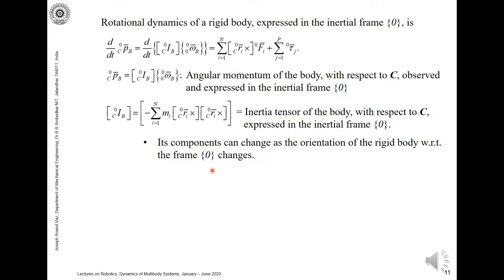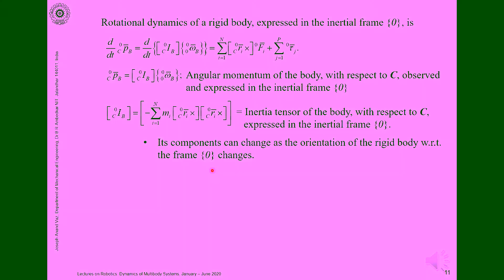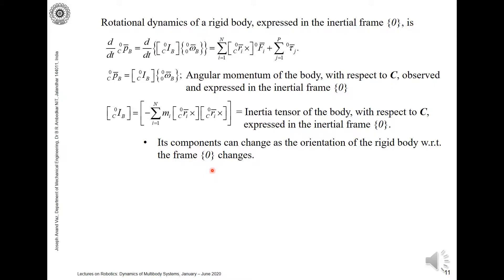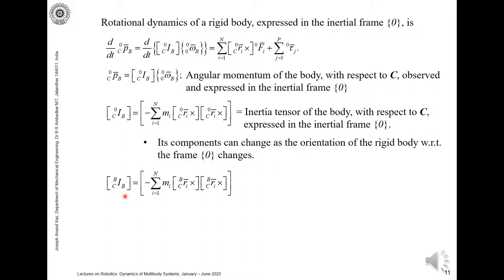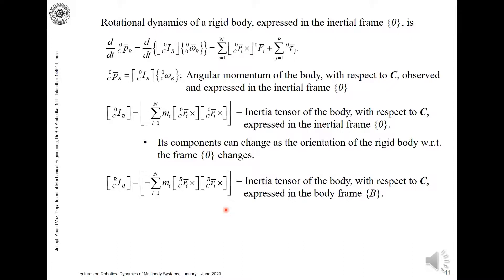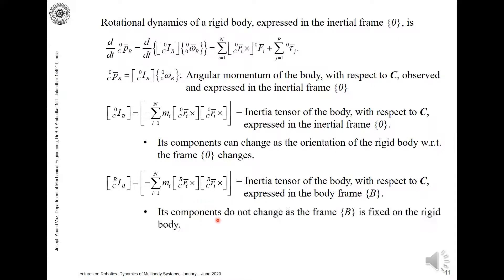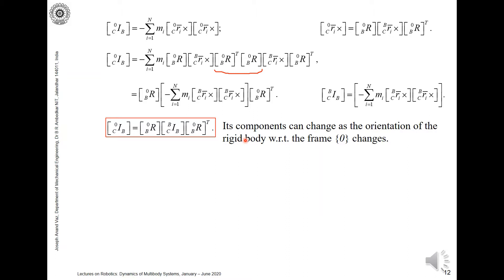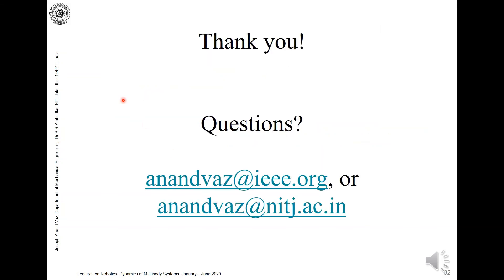Video lecture V Rigid body dynamics: Relating inertia tensors expressed in different frames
This part of the lecture discusses how the inertia tensor of a body about its center of mass, when expressed in the inertial frame, can be related to the inertia tensor when expressed in a frame fixed on the body.